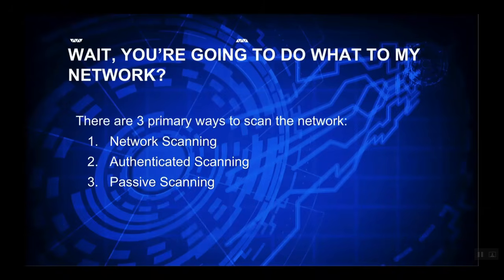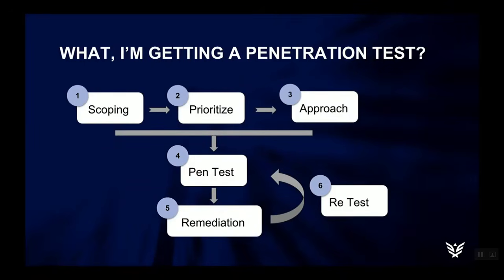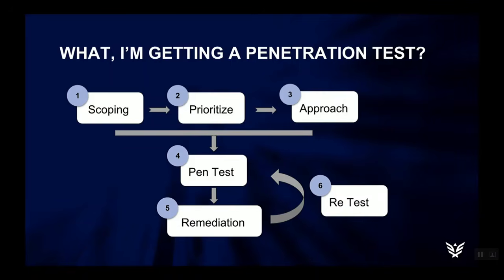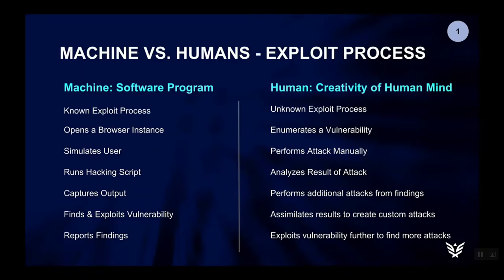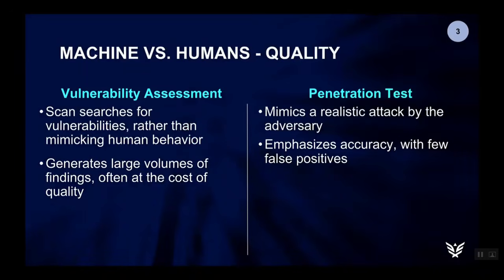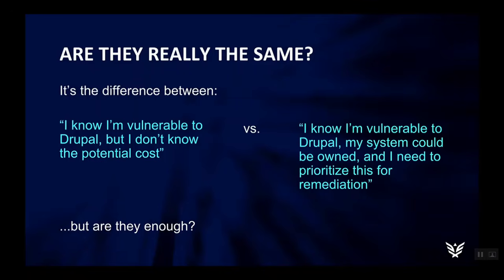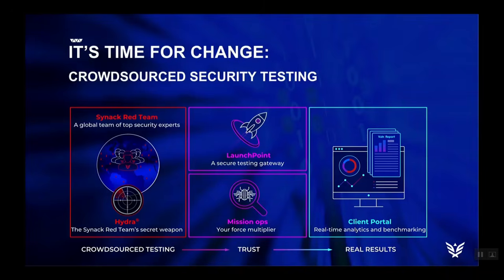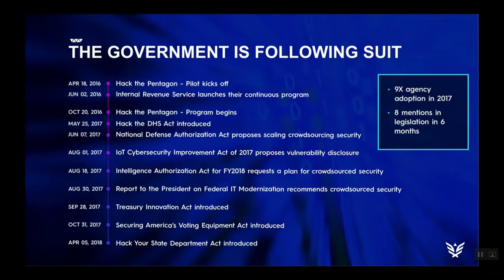Vulnerability Scanning VS Penetration Testing What's the difference ? Technical Deep Dive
Ever Wonder what is the difference between Vulnerability Scanning and a penetration testing ?

In a Nut shell A vulnerability scan (or even a vulnerability assessment) looks for known vulnerabilities in your systems and reports potential exposures. A penetration test is designed to actually exploit weaknesses in the architecture of your systems

DO you want know the difference in details and how vulnerability scanning and pen testing is performed in real production environment   ? This video is all about that , Get more technical details about VAPT and difference method used to perform the activities in production network.